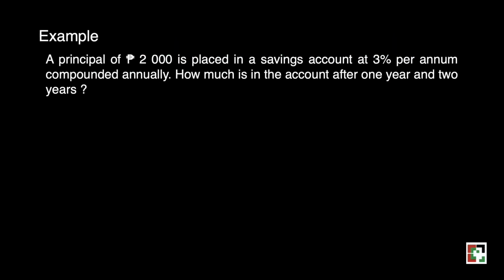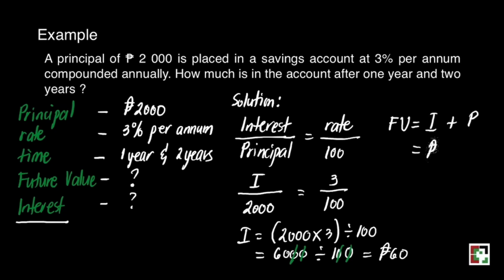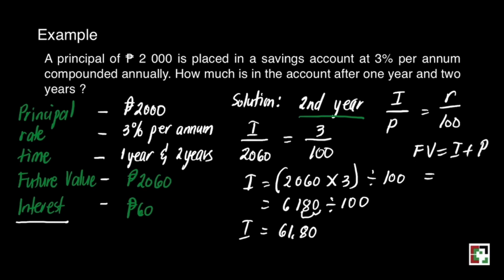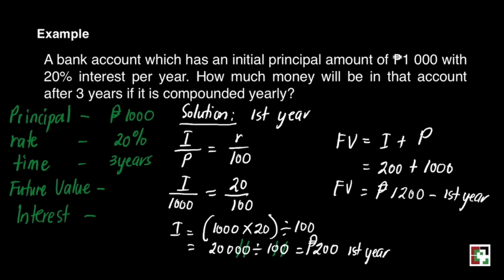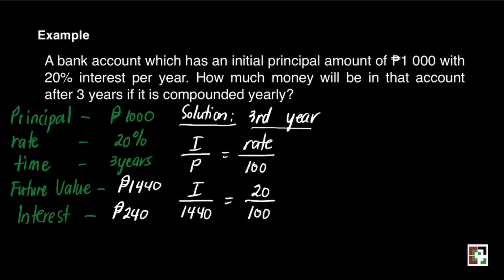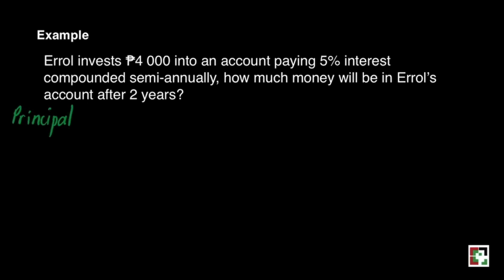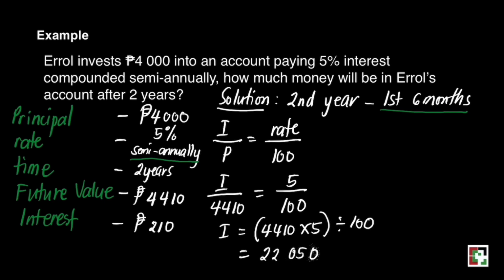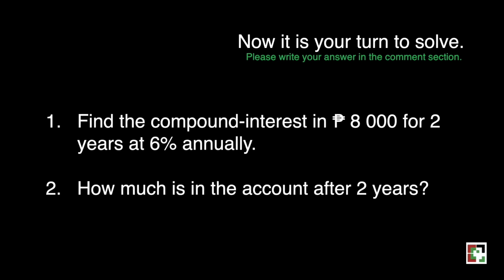Compound Interest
This video is all about solving problems involving Compound Interest.